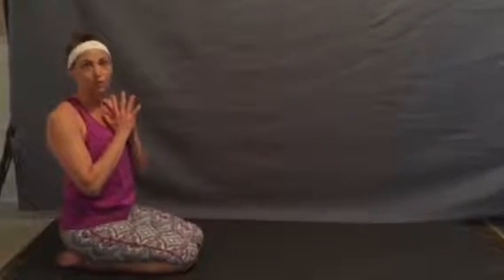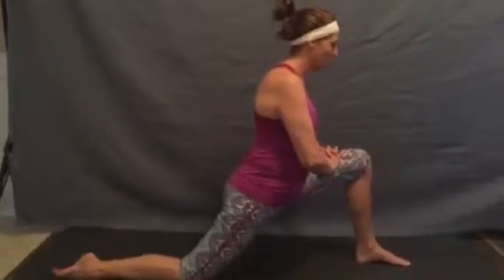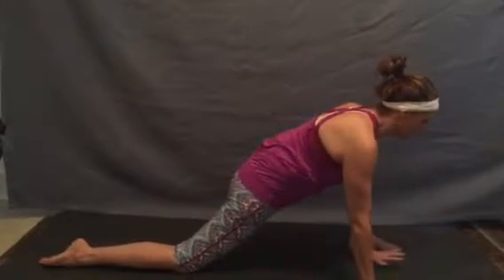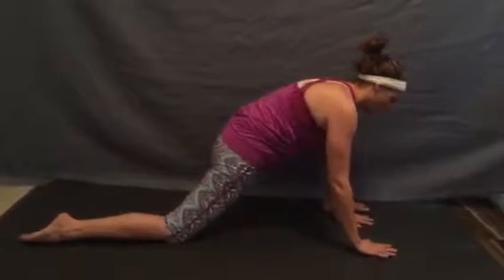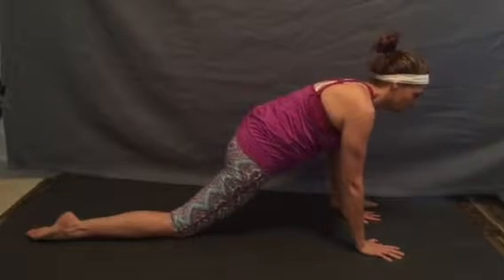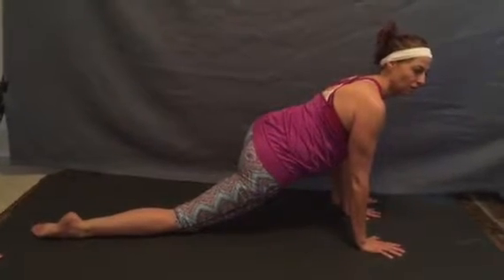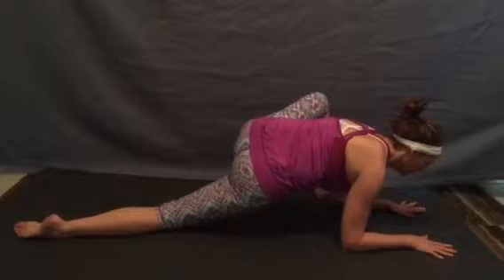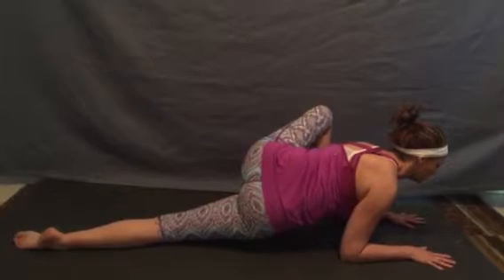Lizard Lunge - Yoga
Utthan Pristhasana